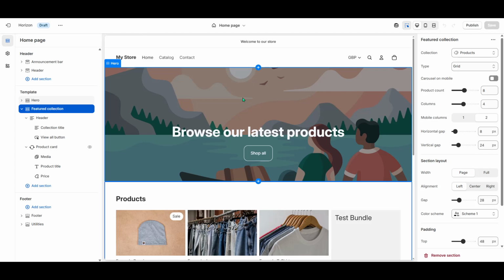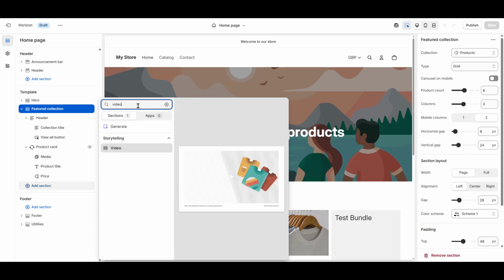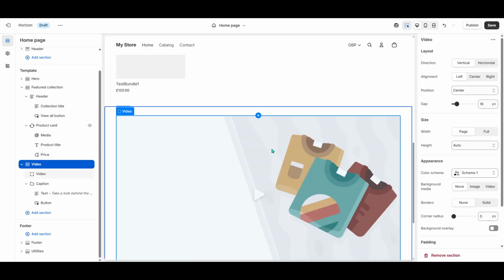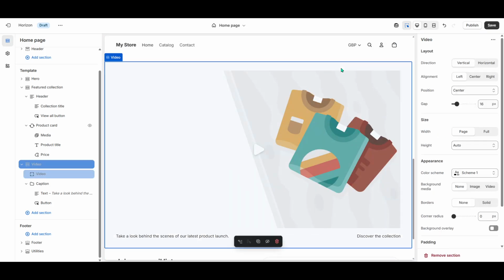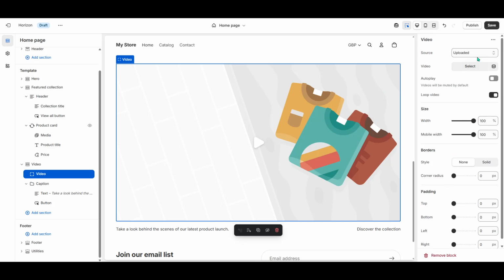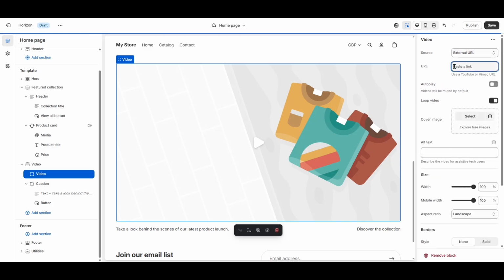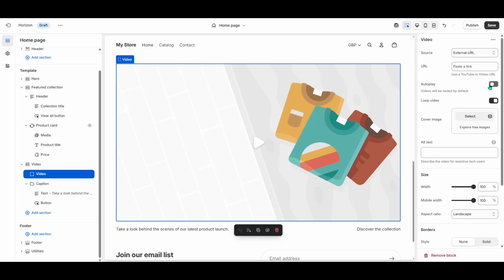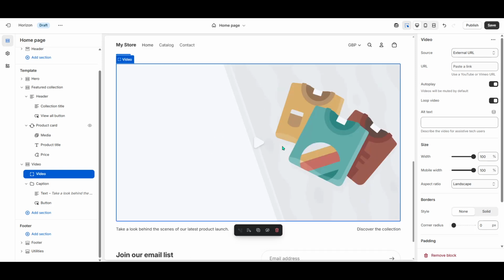How to Add a Video on Shopify Homepage with Autoplay (2025 Step-by-Step Tutorial)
Use my link for 3 months at $1 Learn how to add a video with autoplay to your Shopify homepage—showcase product videos, brand intros, or background loops that play automatically. This 2025 Shopify tutorial is perfect for beginners who want to enhance their storefront visuals and increase customer engagement with autoplay video sections.